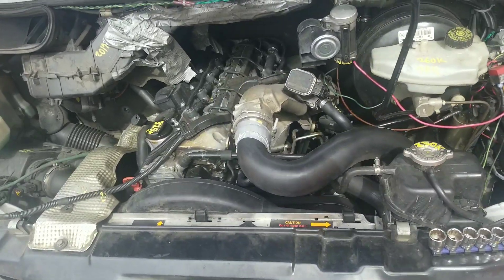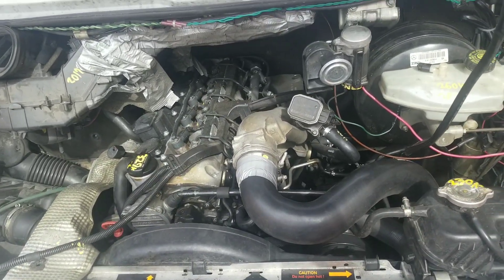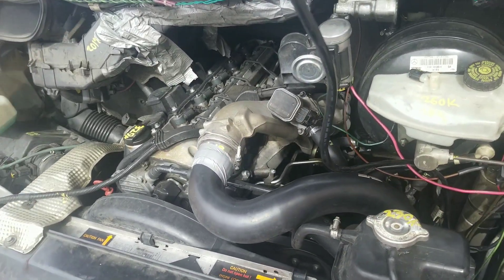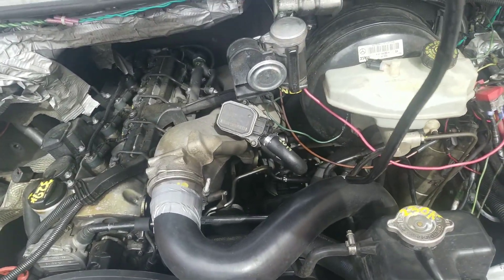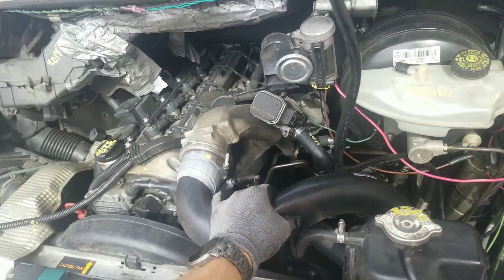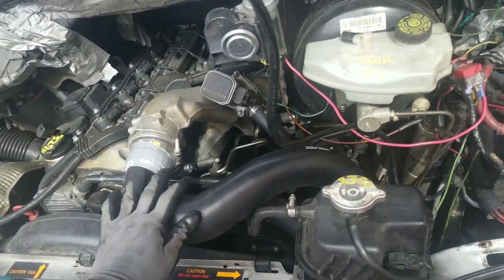T1n sprinter boost leak found, rushing air whooshing noise part 2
This is what a boost leak looks like. See part 1 for what it sounds